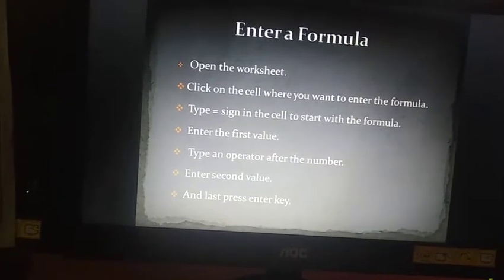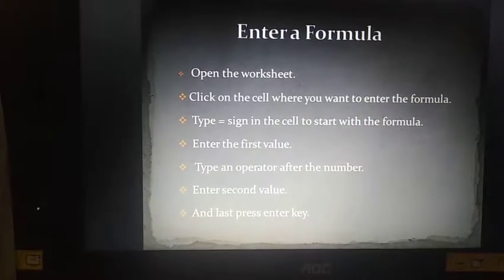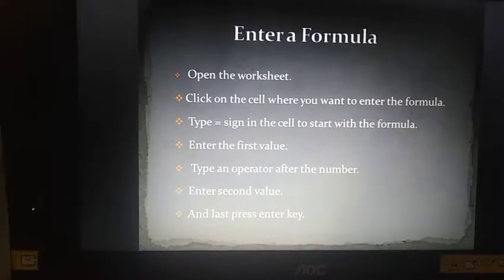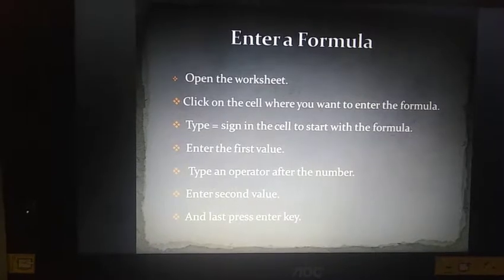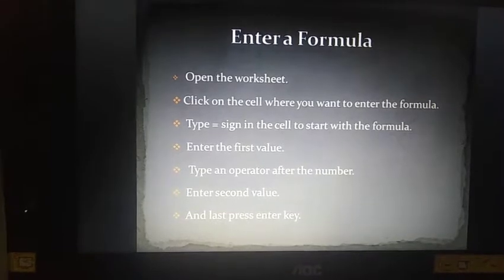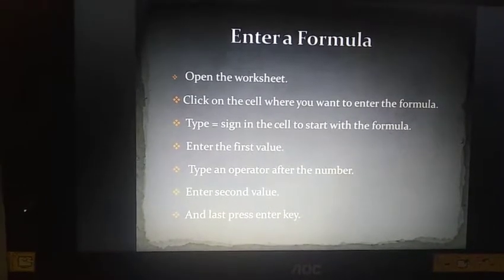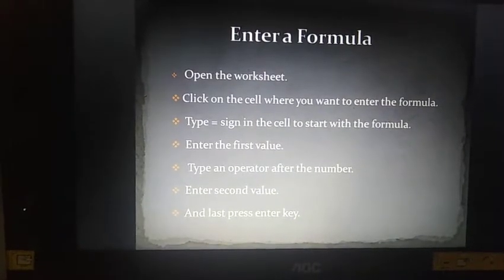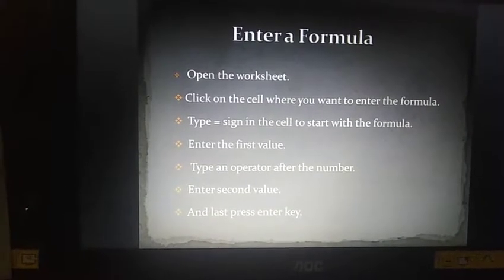Class 7 Ch No 2 Excel Formula And Function